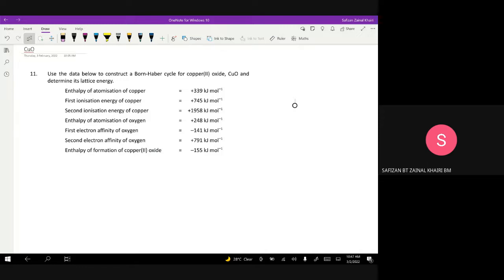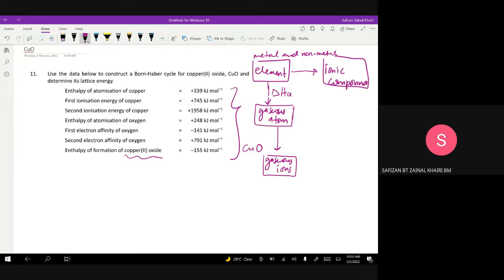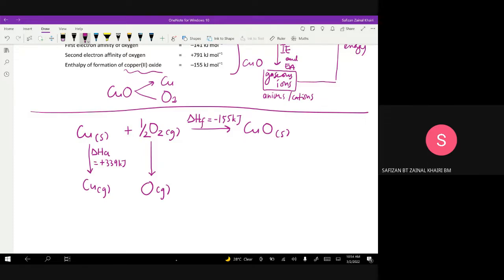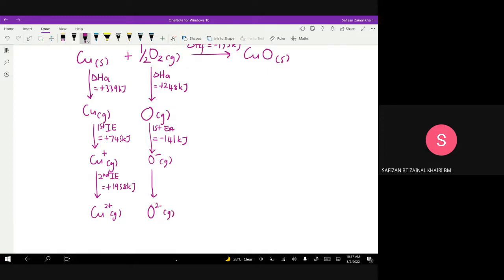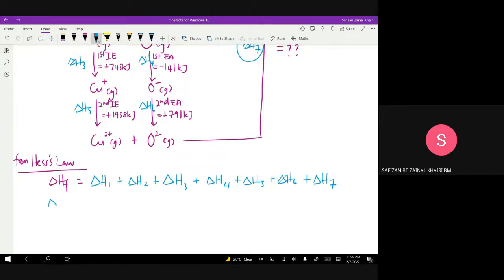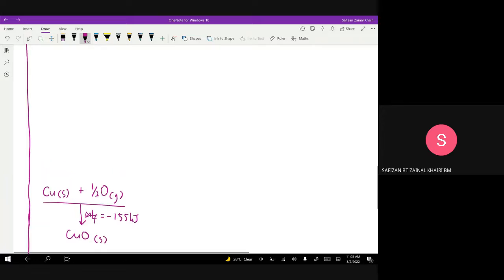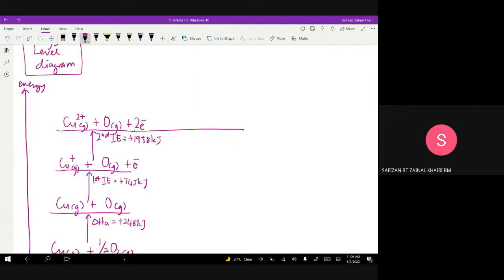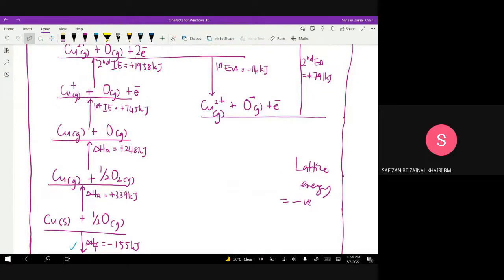Born Haber Cycle of CuO